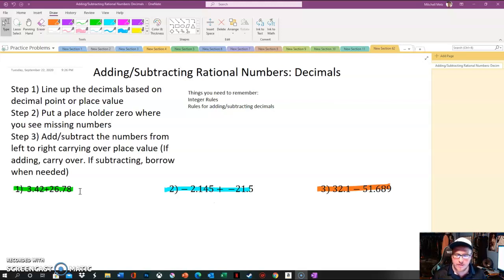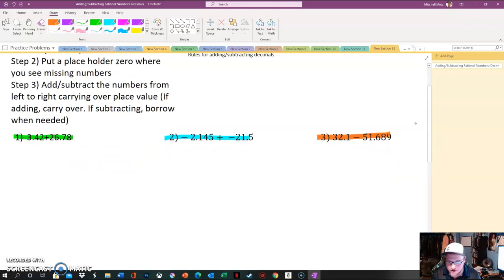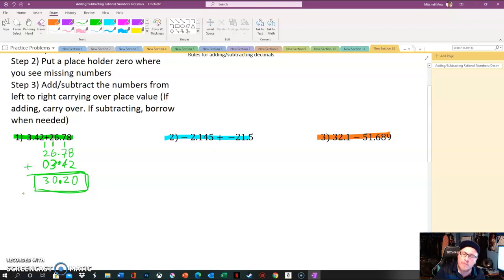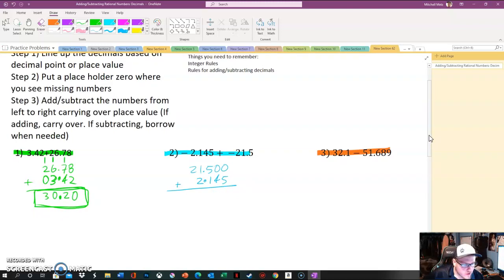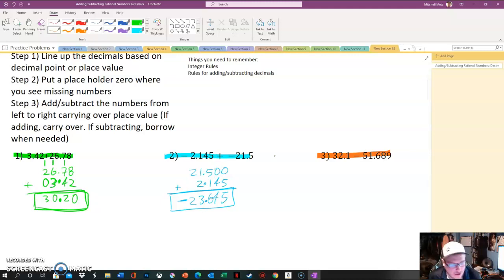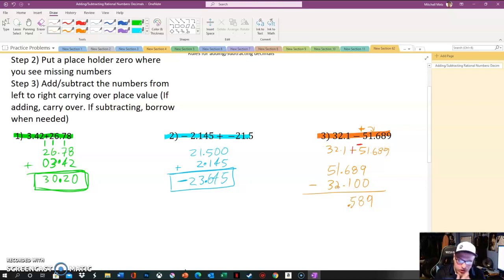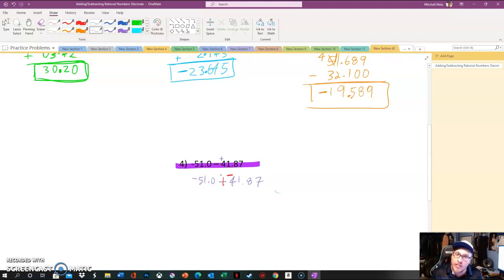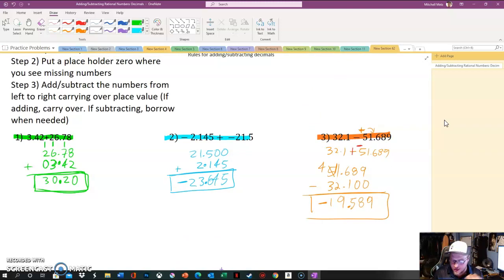Adding/Subtracting Rational Numbers:Decimals